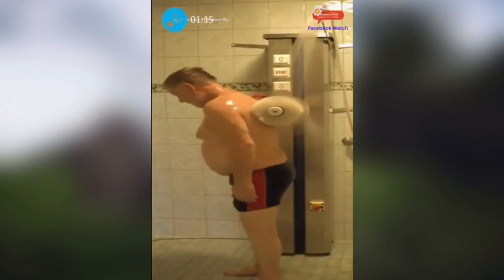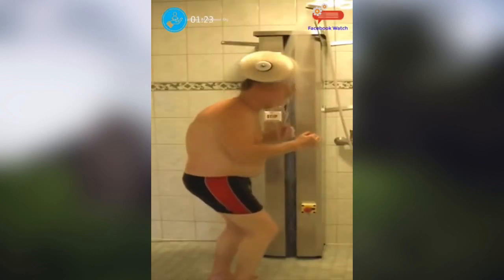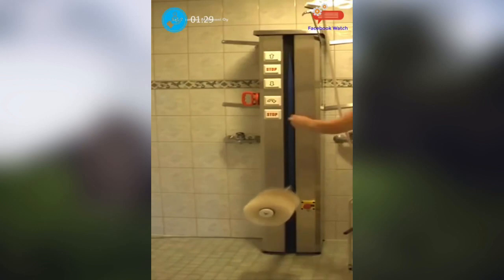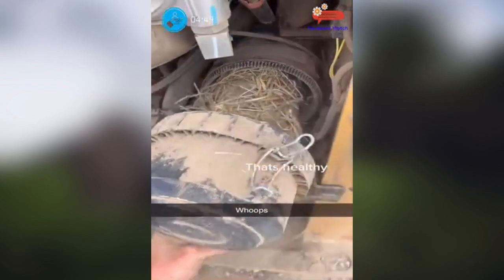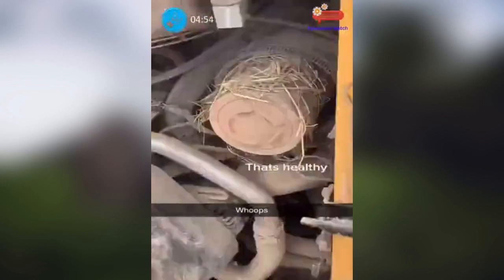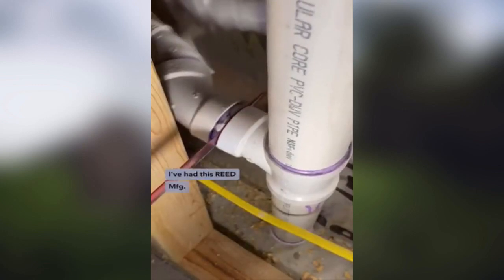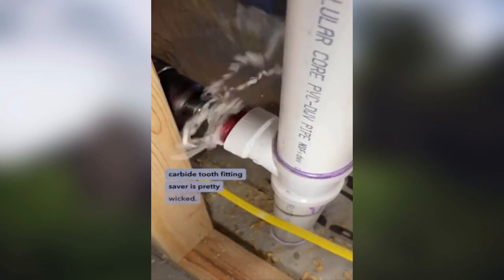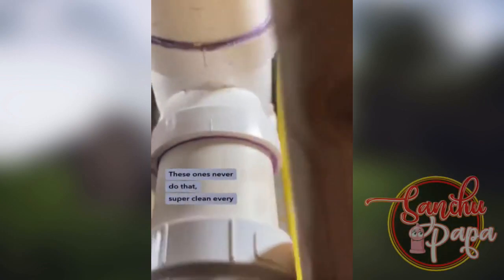Tiktok Compilation Random Internet Videos Collection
Funny Videos funnymemes pinoykalokohan pinoyjokes pinoymemes ?

pinoy funny memes and moment, pinoy funny moments, pinoymemes. funny memes compilation 2021, pinoy memes compilation, funny 2021 pinoy, 2021 memes, meme pinoy.